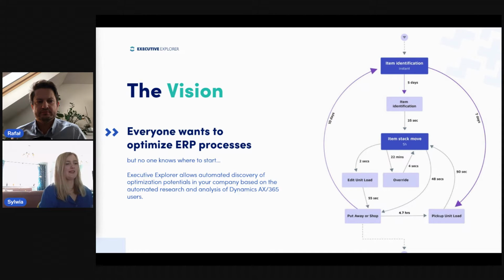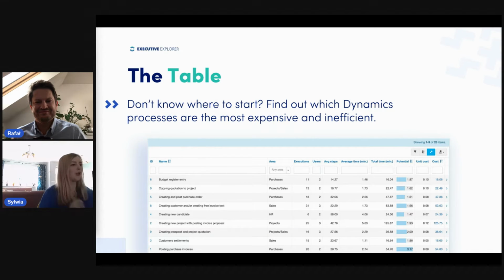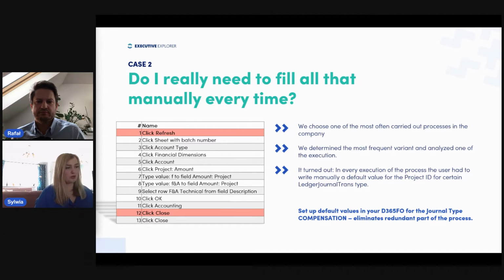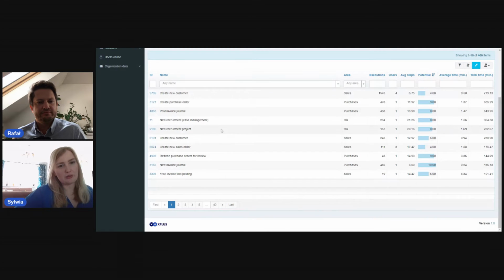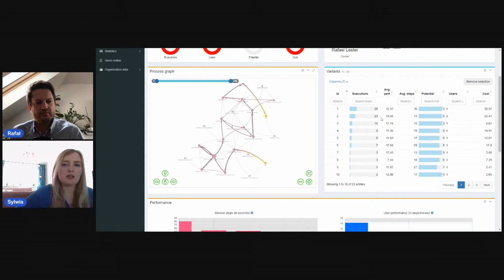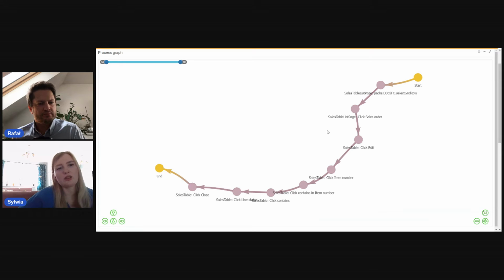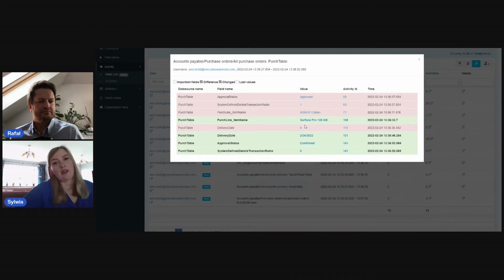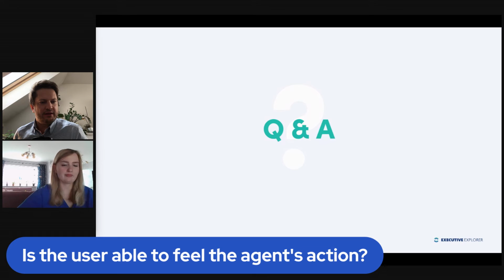How to identify the most costly processes in Dynamics 365 FSCM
Everyone wants to optimize their ERP (Enterprise Resource Planning), but no one knows where to start. This video tells you exactly this. It shows you how to identify the costliest processes in MS Dynamics 365 FSCM.

Get introduced to process and task mining.

Find out:
- what process mining tools do
- what process and task mining are used for
- what problems they solve
- what business benefits process mining tools bring

See Executive Explorer – our process mining tool – in the flesh:
- use cases that yield business value
- comparison with other data mining tools
- live demo